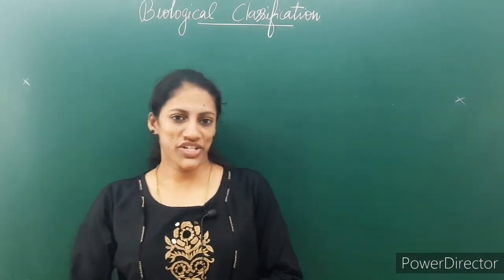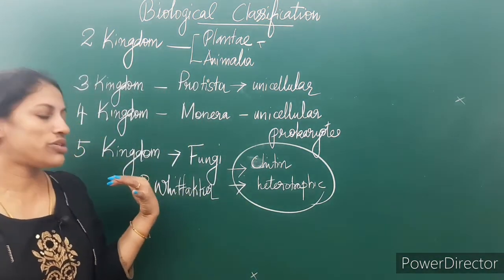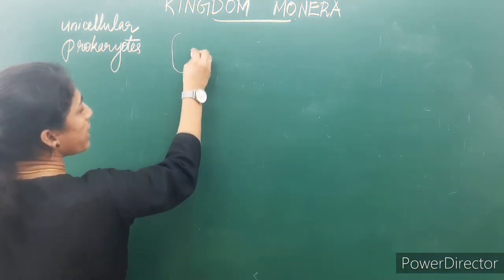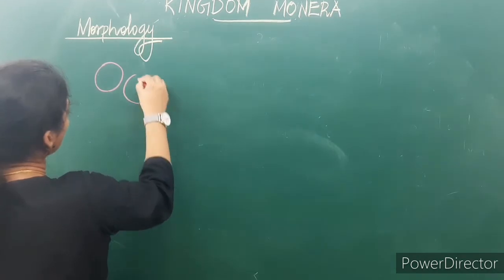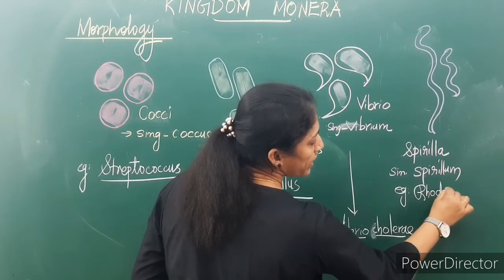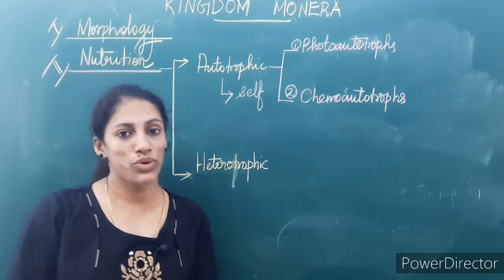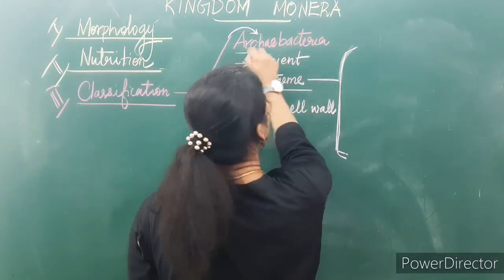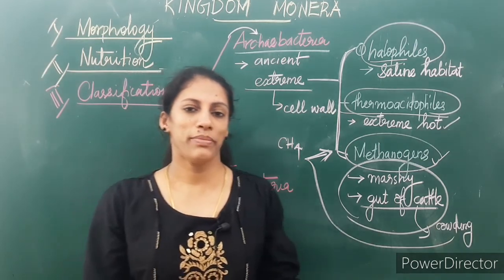Monera HD 720p